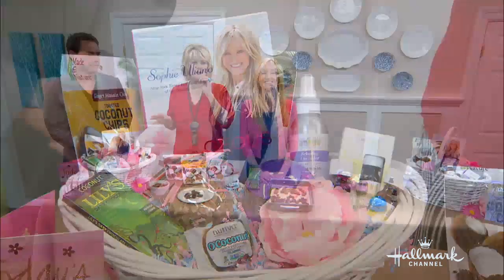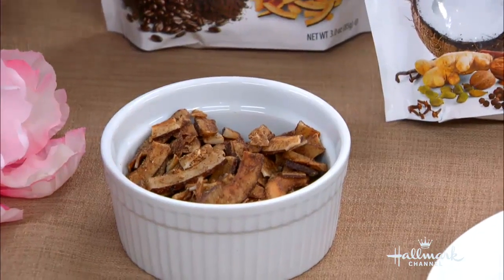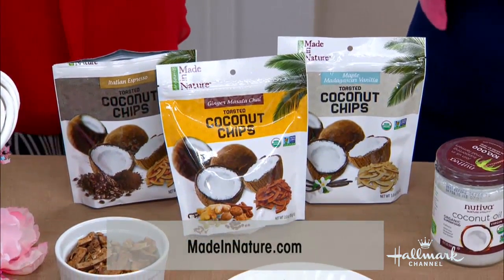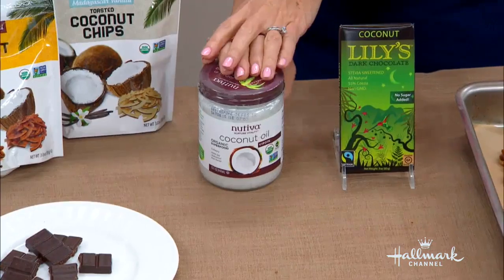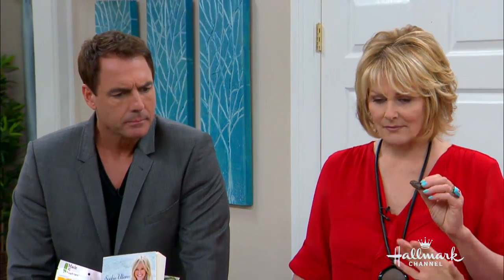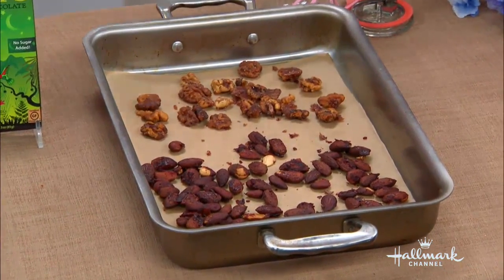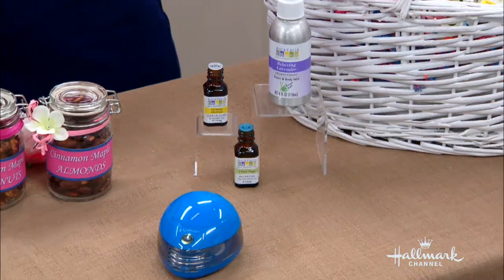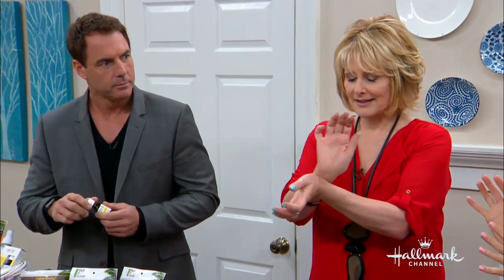Health is Wealth Gift Basket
With Mother’s Day just around the corner, Sophie shows you how to make a healthy gift basket for mom. This includes coconut chips, coconut oil, dark chocolate and a healthy nut mix with walnuts and almonds and she also adds an essential oil, which is the gift that keeps on giving.